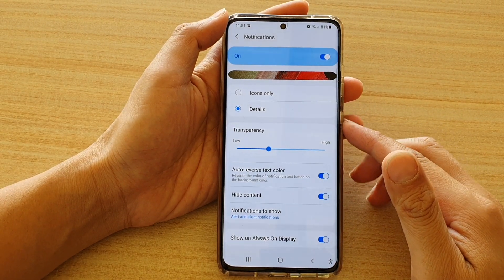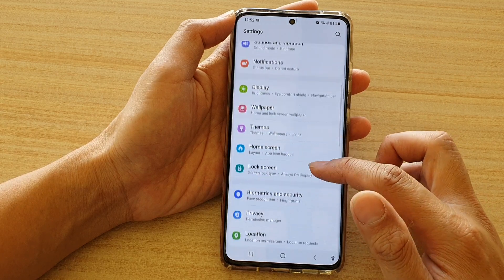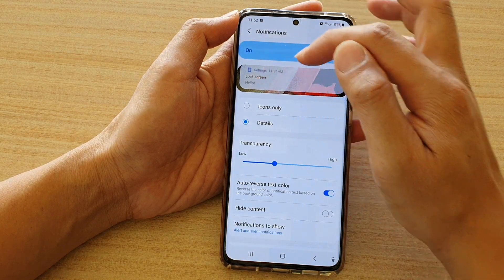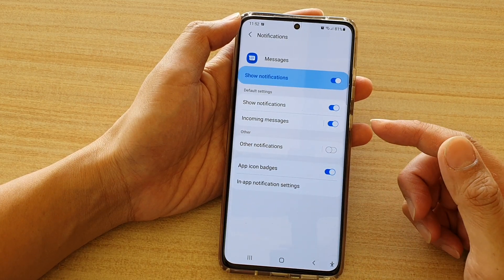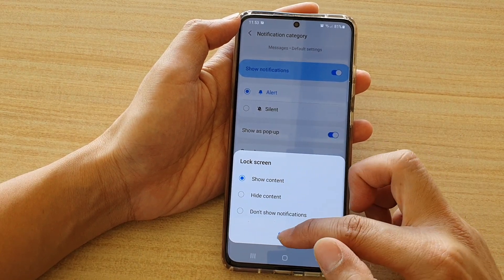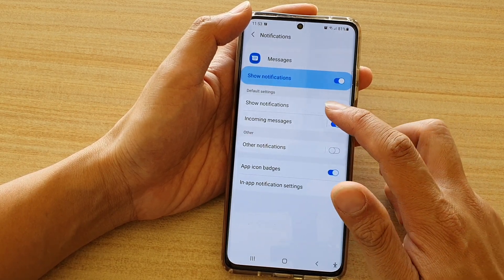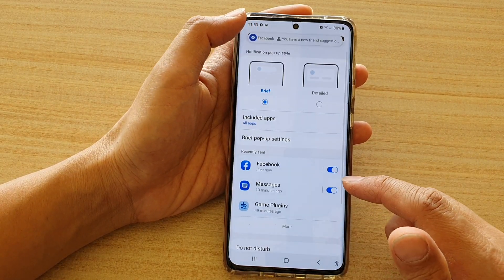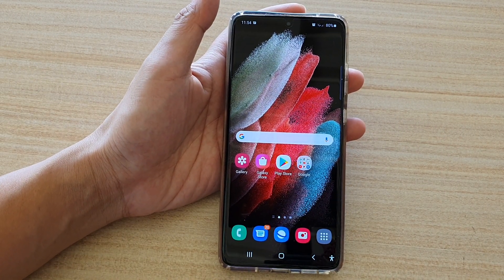Galaxy S21/Ultra/Plus: How to Show/Hide Notifications Content On Lock Screen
Learn how you can show or hide notifications content on lock screen on Galaxy S21/S21 Plus/Ultra.